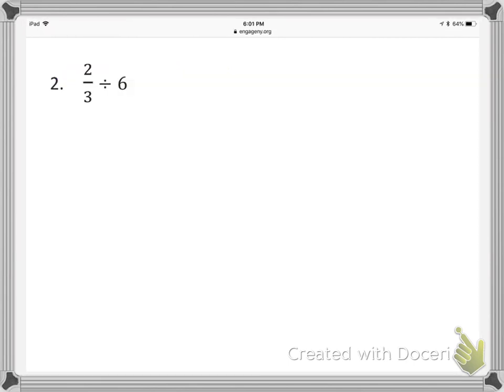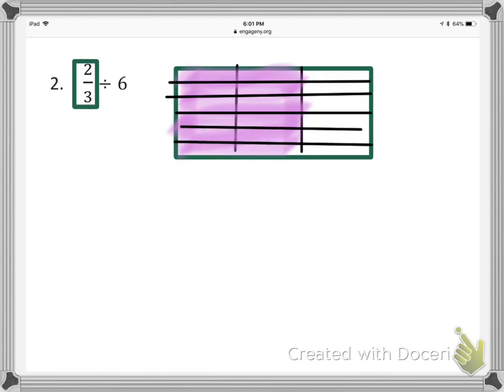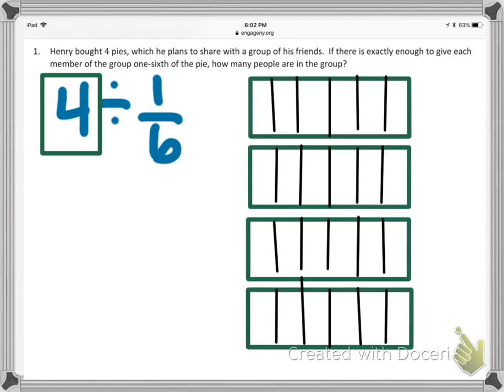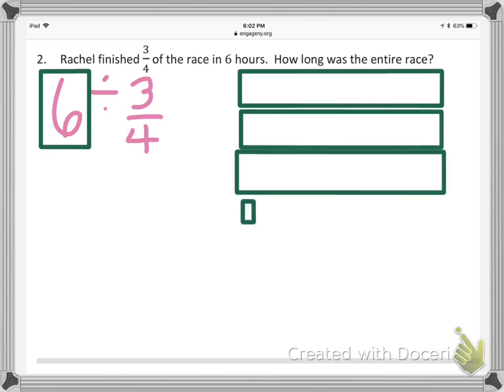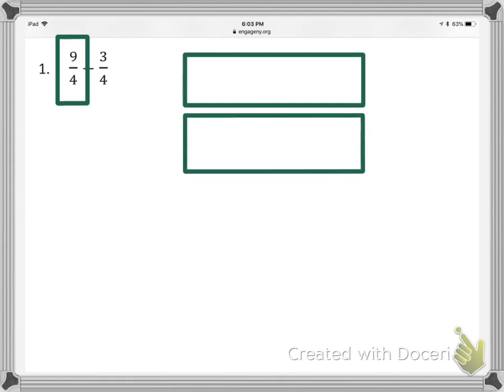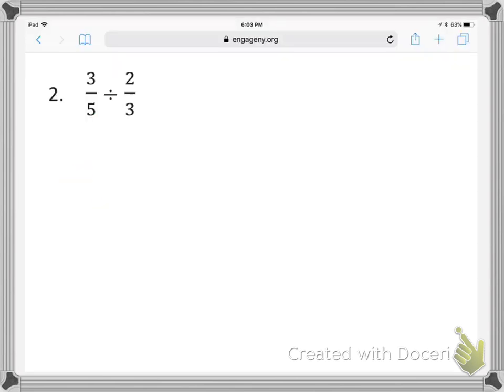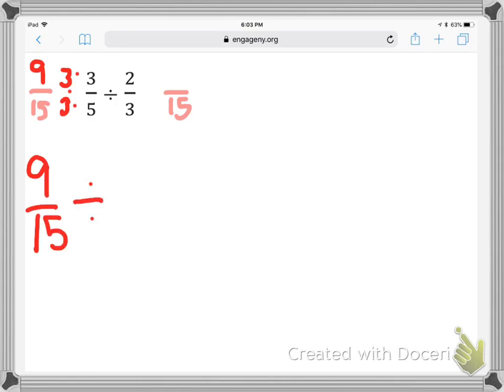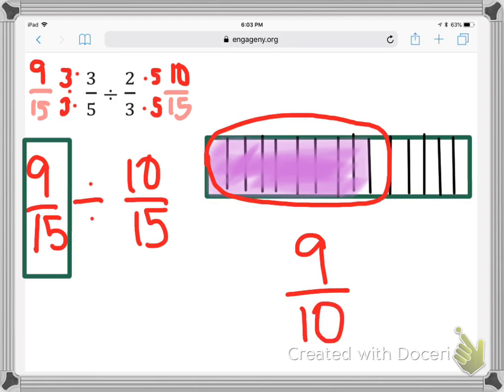Mr. Shankel’s Eureka Lesson Reviews-FRACTION MODELS!!!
Mr. Shankel’s Eureka Lesson Reviews-FRACTION MODELS!!! This video screencast was created with Doceri on an iPad. Doceri is free in the iTunes app store.